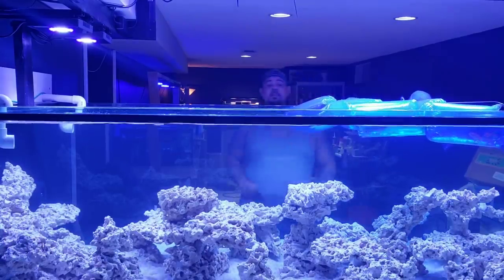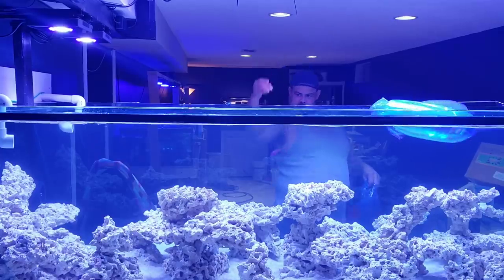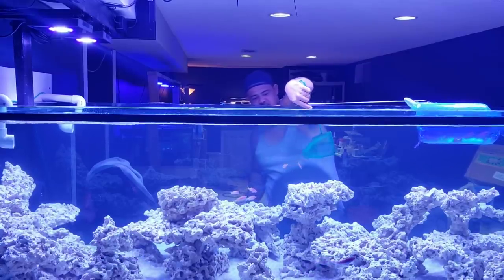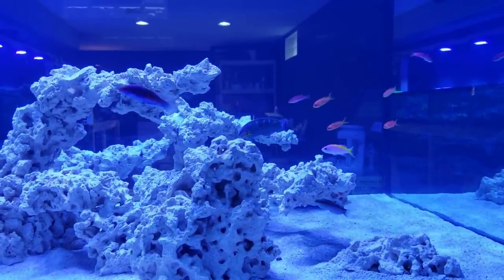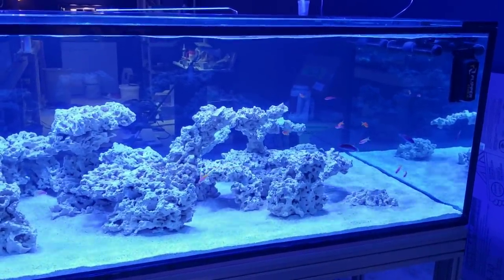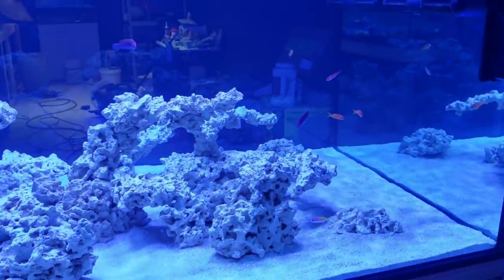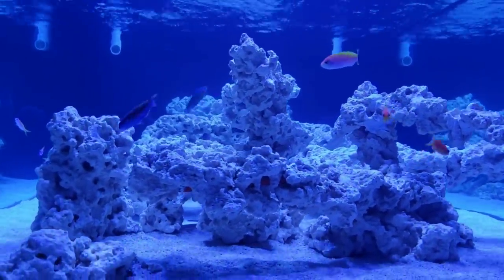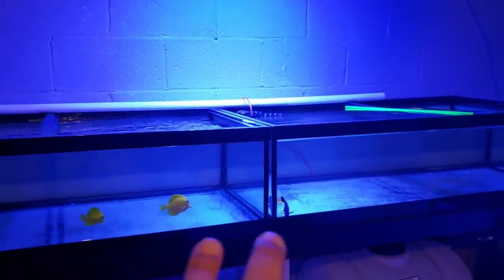STOCKING MY MARINE AQUARIUM!!!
We stock the saltwater aquarium with lots of new fish.

*IMPORTANT

LINKS BELOW*